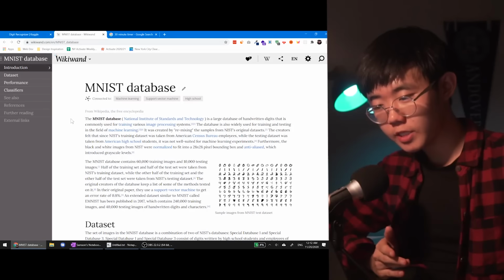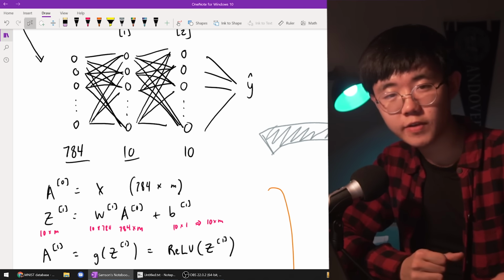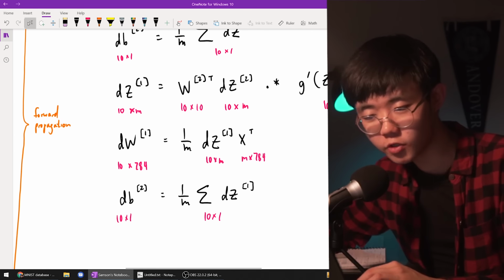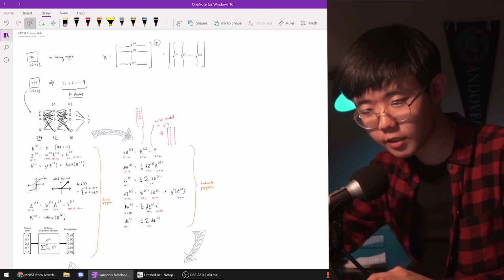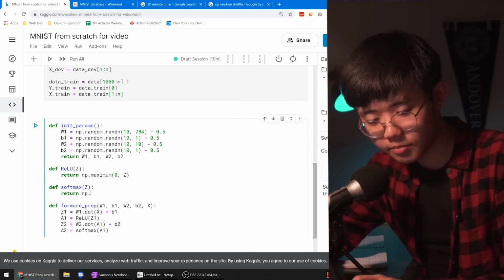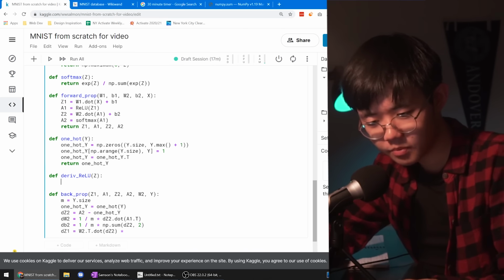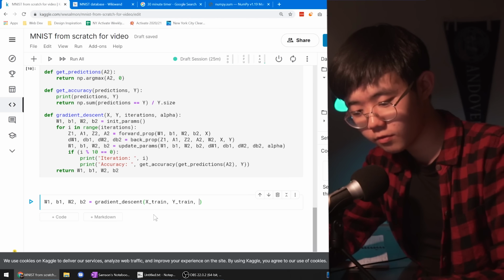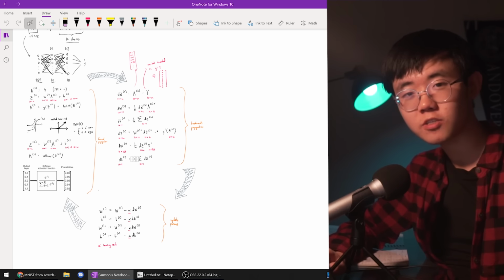Building a neural network FROM SCRATCH (no Tensorflow/Pytorch, just numpy & math)